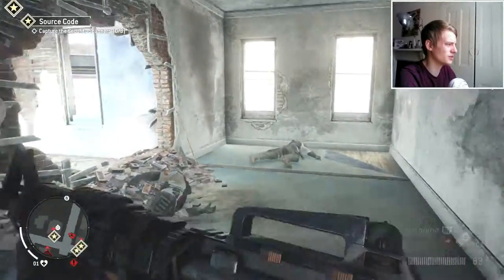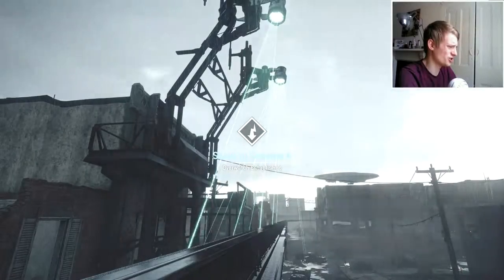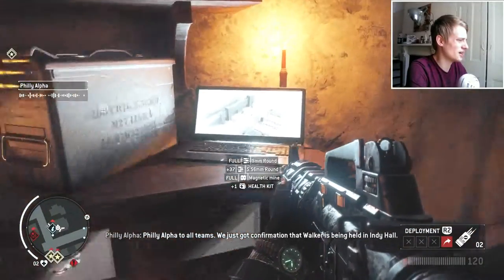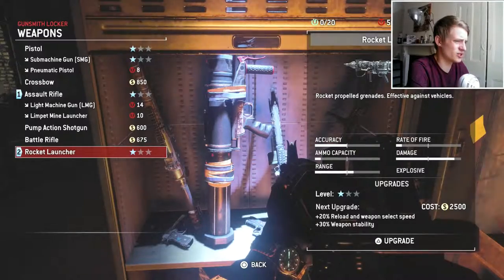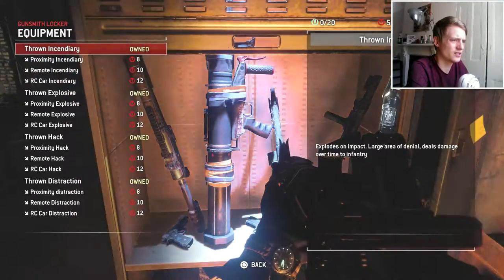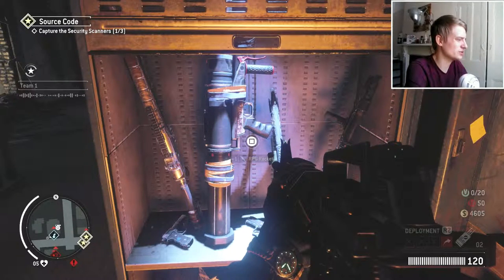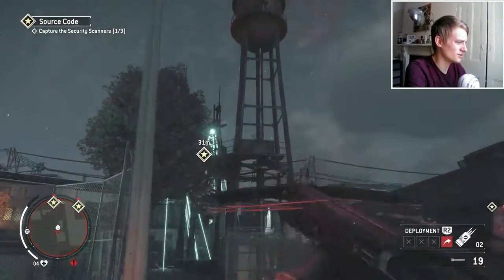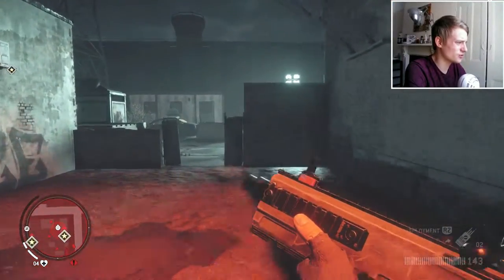HOMEFRONT: THE REVOLUTION - SOURCE CODE (WALKTHROUGH PART 11)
HOMEFRONT: THE REVOLUTION - SOURCE CODE (WALKTHROUGH PART 11) WITH FACECAM AND COMMENTRY
PS4 GAMEPLAY